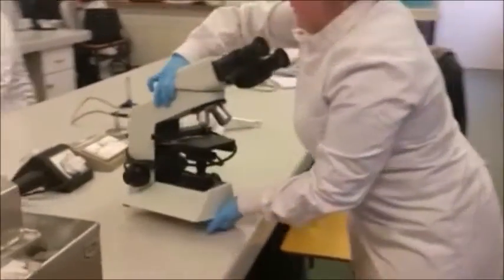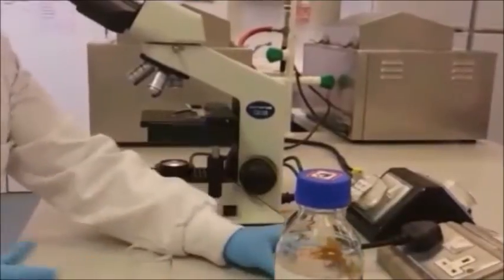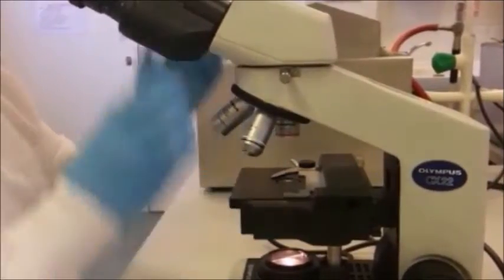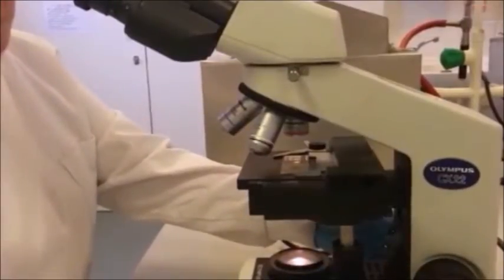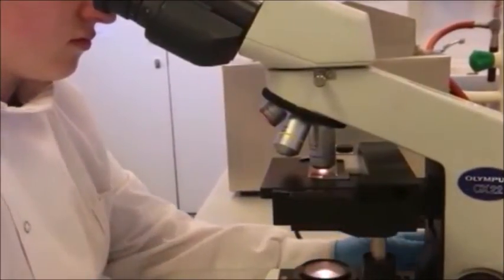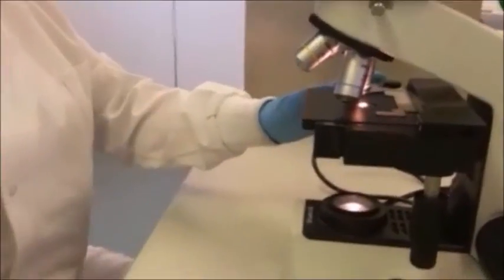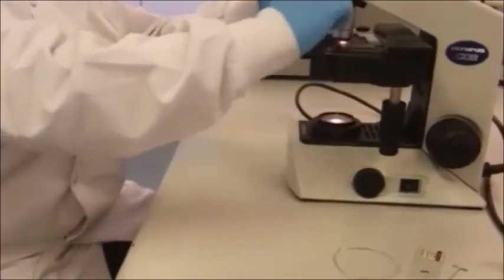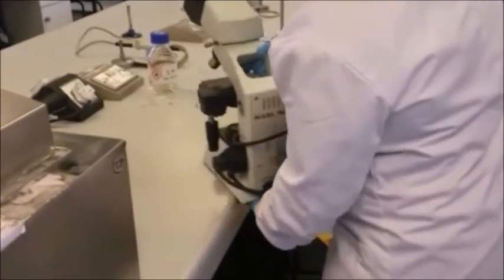Using a Microscope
Year 2 BSc in Applied Biology & Biopharmaceutical Science. Video added as part of assessment.